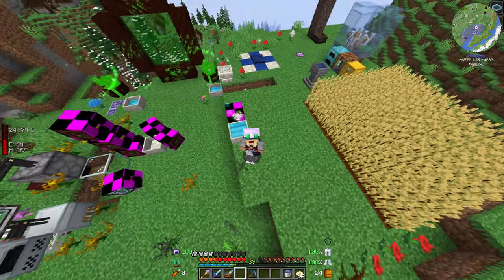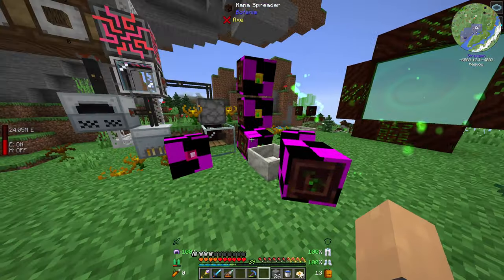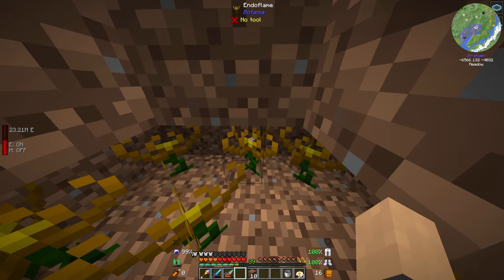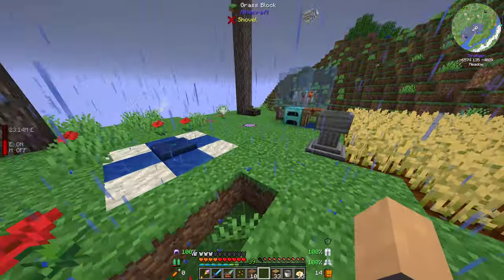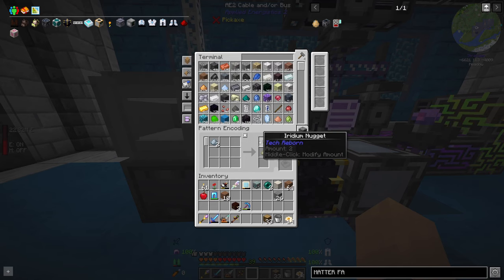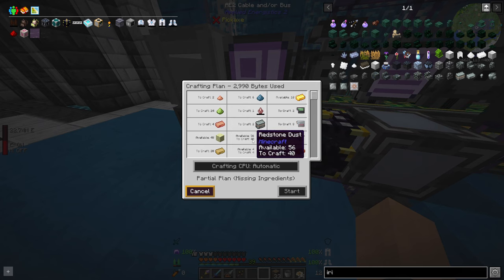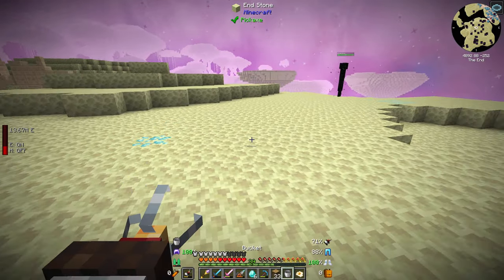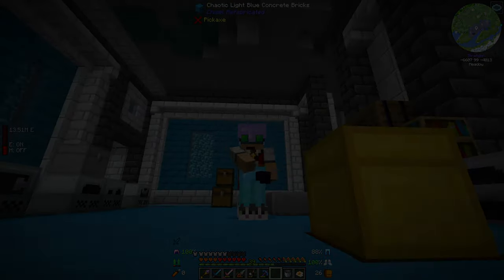Mana Upgrade - Benchmark II - Episode 45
Benchmark II, Quested, Hard Mode Single Player Modded Survival. Minecraft 1.18.1.

  Version 1.0.7

 - Mod List:
Additional Enchanted Miner
AdventureZ
Applied Energistics 2 Wireless Terminals
Balm
BLAST
Blockus
Bookshelf
CC: Restitched
Chisel Refabricated
Client Tweaks
Continuity
Controlling
Croptopia
Dark Utilities
Eldritch Mobs
Enchantment Descriptions
Equipment Compare
Extra Generators
Extra Records
Extreme sound muffler
Fabric Enchantments
FPS Reducer
Friends&Foes
FTB Chunks
FTB Teams
FTB Ultimine
Give Me Hats!
Gobber
Goblin Traders
Impaled
Improved Stations
Indium
Inventory Profiles Next
Item Filters
KubeJS
Macaw's Lights and Lamps
Mo' Structures
MultiBeds
Nature's Compass
Nears
NoMoreScore
Pehkui
Platforms
Plushie
Quarry Reborn
Rat's Mischief
Roughly Enough Items
Runelic
Sodium Extra
Spectrum
Tech Reborn
Terrarian Slimes
The Graveyard
Towers of the Wild: Reworked
TrashSlot
Villager Hats
Visuality
WI Zoom
'Dustrial Decor
Disable Custom Worlds Advice
Expanded Storage
Floral Flair
Twigs
AdaPaxels
Addendum
Additional Additions
Additional Bars
Adorn
Advanced Netherite
Advancement Plaques
Advancements Debug
AE2 Things
AppleSkin
Applied Energistics 2
Arcanus
Architect's Palette
Archon
Artifacts
Artis-Recrafted
Assembly
Bad Wither No Cookie - Reloaded
Basic Shields
Besmirchment 2
BetterEnd
Bewitchment
Biome Makeover
Bits And Chisels
Block Swap
Blockshifter
Boat Container
Bosses of Mass Destruction
Botania
Bountiful
Brazier
Builtin Servers
Cammie's Wearable Backpacks
Campanion
Can You Trash It?
Caracal
Carrier
Catwalks Inc.
Cave Tweaks
Chalk
CleanCut
Click Machine
Clumps
Comforts
Compressor
Conjuring
Couplings
Coxinha Utilities
Crafting Tweaks
CraftPresence
Croptopia's Chocolaterie
Croptosis
Dank Storage
Dark Enchanting
Decorative Blocks
Deep Mob Learning: Refabricated
Deep Mob Learning: Simulacrum
Detail Armor Bar
Dracomelette
DragonLoot
Dwarf Coal
Dynamic Asset Generator
Easy Magic
Eden Ring
Elytra Trinket
Enhanced Celestials
Entity Banners
Excavated Variants
Explorer's Compass
Extra Alchemy
EZ Pipes and Stuff
Fabric Chunk Pregenerator
Fabric Waystones
Falling Leaves
Farmer's Delight
Farsight
Fertilization
FindMe
FTB Quests
FTB Ranks
Gate of Babylon
Glassential
Go Fish
Golden Hoppers
Golems Galore
Grim's Transportables
Harvest Scythes
Health Overlay
Hearty Trinkets
Hookshot
Horse Stats Vanilla
I Know What I'm Doing
Iceberg
Impersonate
Incantationem
Industrial Revolution
Infusion Table
Inmis
Inventory HUD+
Iris Shaders
Iron Bundles
Iron Furnaces
Iron Jetpacks
JumpOverFences
Kambrik
Kibe Utilities
Kiwi
KleeSlabs
Large Fluid Tank
LazyDFU
Leaf Decay
Legendary Tooltips
Lifts
Light Overlay
Lightest Lamps
Lighting Wand
Lithium
Lovely Snails
Lychee
Macaw's Fences and Walls
Macaw's Paintings
Macaw's Trapdoors
Magic Fungi
MmmMmmMmmMmm
Mo Glass
Mo' Colors
Modern Industrialization
More Axolotl Variants
More Villagers
Mouse Tweaks
Moyai
Mythic Mounts
Nikolite Expansion
NoExpensive
Notes
Nyf's Quivers
Oh The Biomes You'll Go Plus
Oh The Biomes You'll Go Refabricated
Omega Config
On Soul Fire
Oxidized
oωo
Patchouli
Phonos
Phosphor
Platypuses
Promenade
Quests Additions
Quick Shulker
Ranger's Haven
Red Bits
Repurposed Structures
Respawnable Pets
Rhino
Rings of Ascension
RSWires
Salutem
Sandwichable
Secret Rooms
Simple Teleporters
Skinned Lanterns
slotlink
Smoother Bedrock
Snow! Real Magic!
Sodium
spark
Spatial Harvesters
Spellbound Enchantments
Spice of Fabric
St'ructure Tools
Staff of Building
Stoneholm
TacoCraft
Thatched
TipTheScales
TOP Plus
Totemic Overhaul
Towers of the Wild: Additions
Trading Post
Trap Expansion
Trinket of Undying
Trinkets
Untitled Duck
Urns
VoidZ
When Dungeons Arise
Winged
Wireless Networks
Wither Skeleton Totem
Wolves With Armor
Workings
XL Packets
XP Storage
XP Storage - Trinkets
You're in Grave Danger
YUNG's Bridges
YUNG's Extras

00:00 Intro
00:23 Redstone Duplicator
01:29 Alchemy Catalyst
01:37 Almost Out
01:53 Living Rock
02:00 Conjuration Catalyst
02:56 Elven Mana Spreader
03:14 Less Spreaders
04:11 More Mana
05:00 Endoflames
05:12 Too High
05:45 Underground
05:53 Generating
06:11 More Spreaders
06:39 Configure
07:33 Infinite Redstone
09:29 Solar Upgrade
10:55 Redstone Reduction
12:04 Silicon Cells
14:13 Recoded
15:16 Removed
15:28 Much Less Needed
16:39 Manual Craft
16:54 Long Overdue
17:14 Missing Platinum
17:29 Sheldonite
18:41 Power Loss
20:21 Outro